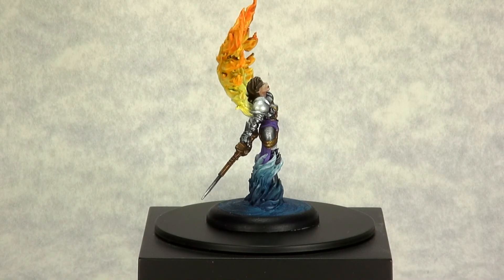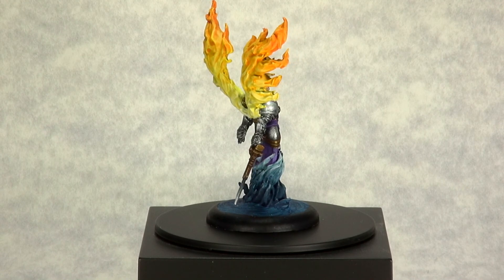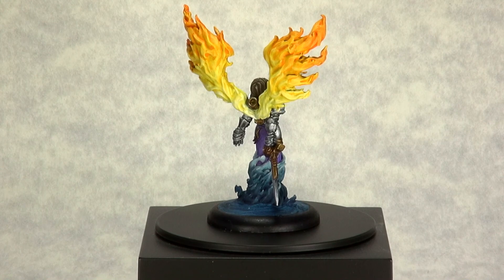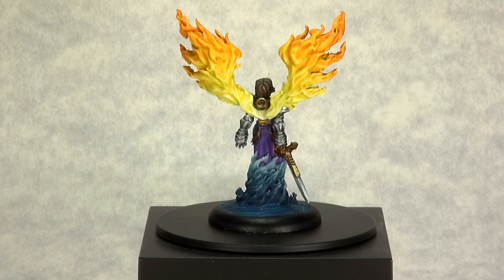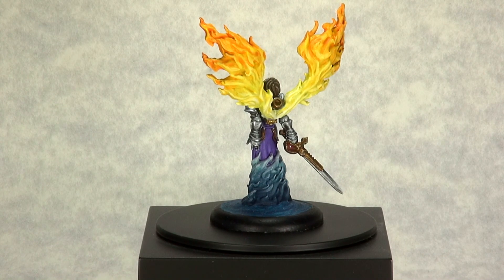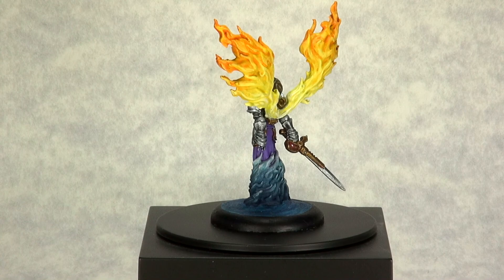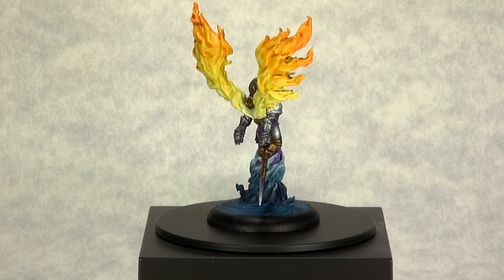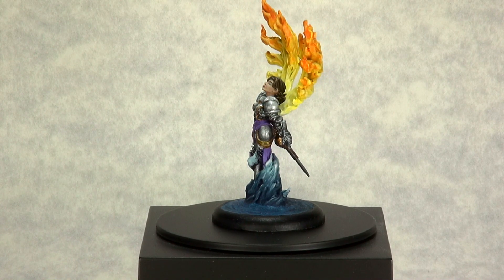MiniCrate Challenge: January 2018 (Part 2)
I can't even begin to describe how fun this miniature was to paint.  I had an absolute blast!